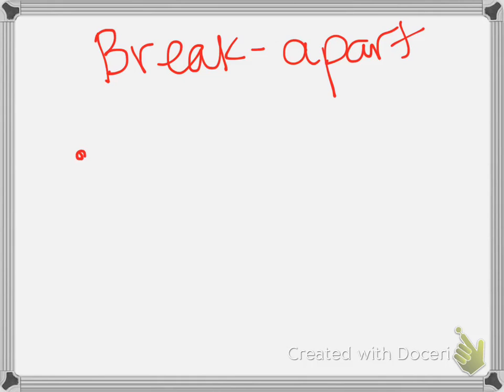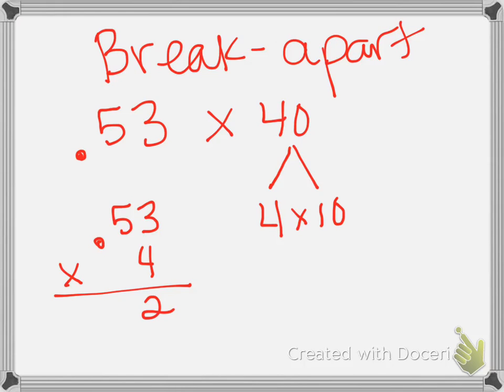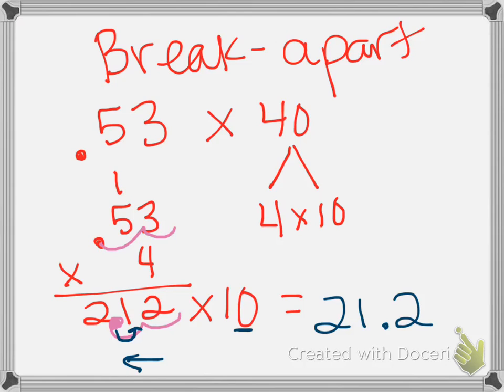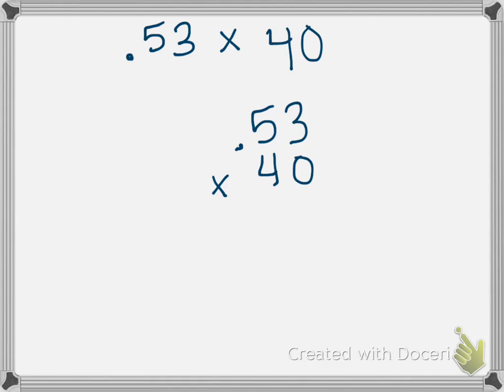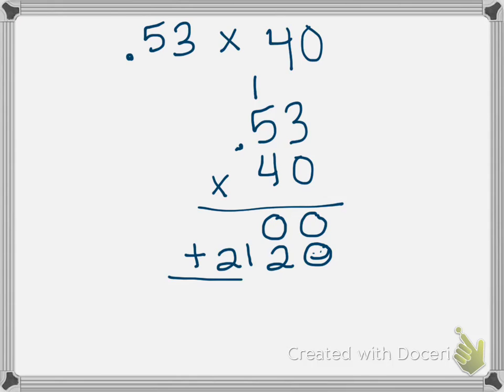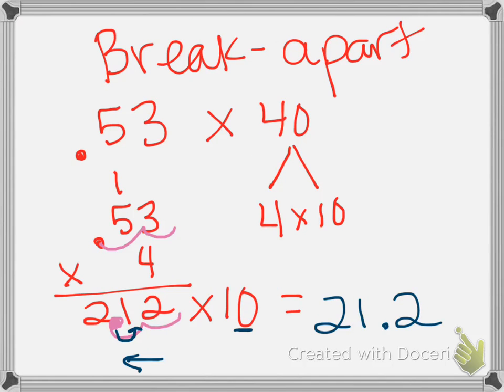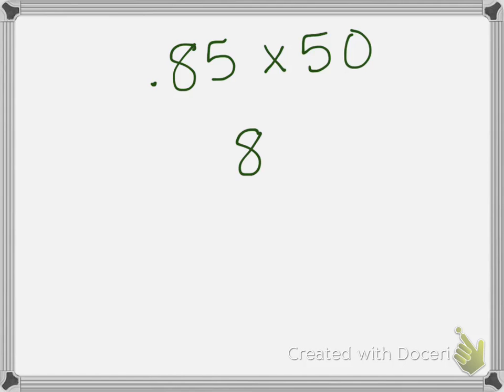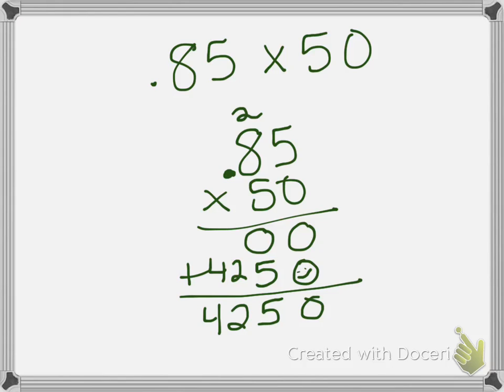multiply decimals by 40, 50, etc.